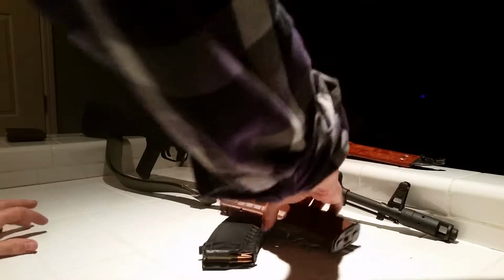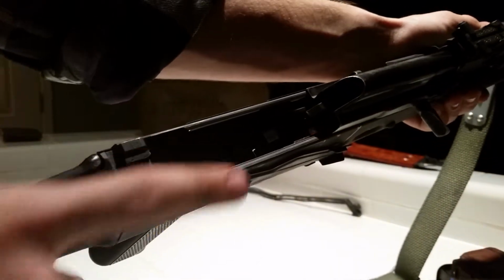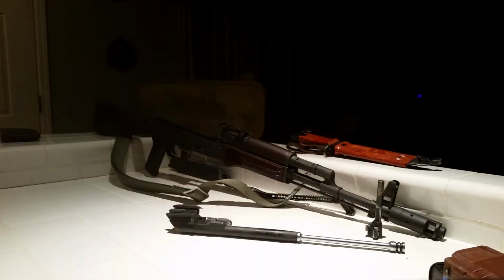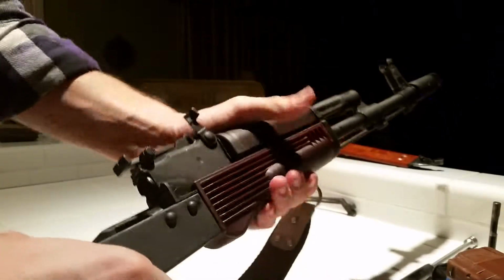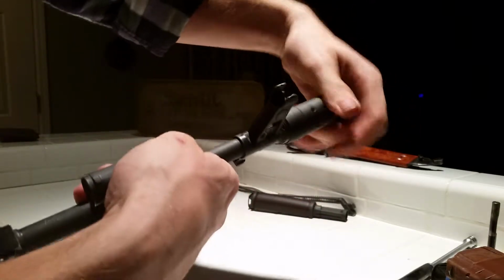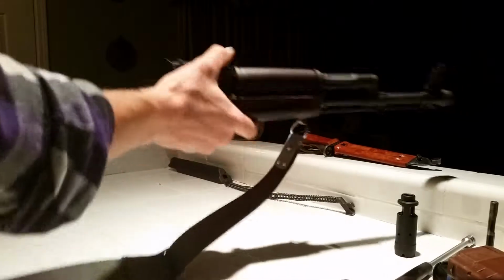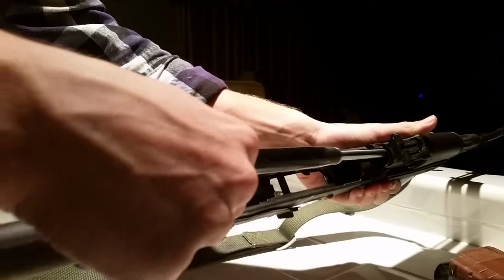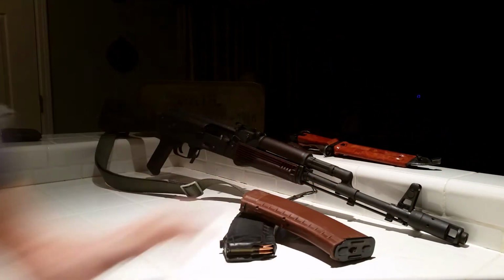How to field strip a AK-47 or 74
A basic field strip of a ak rifle